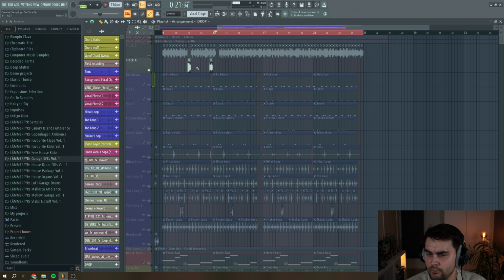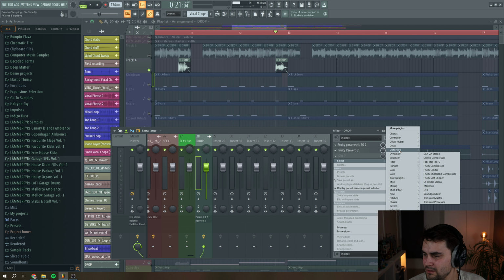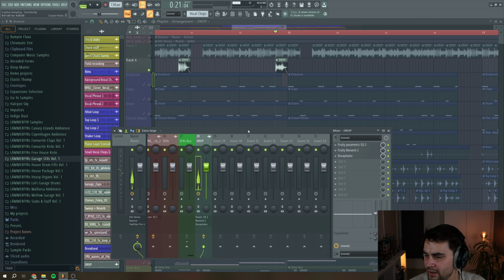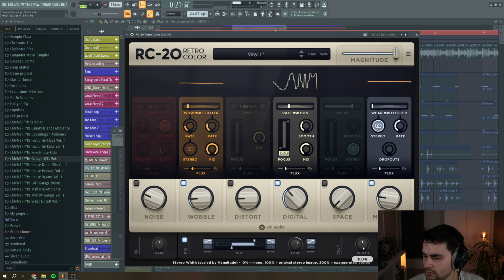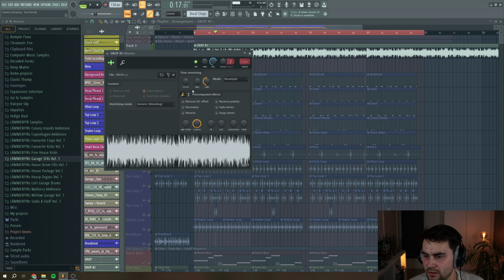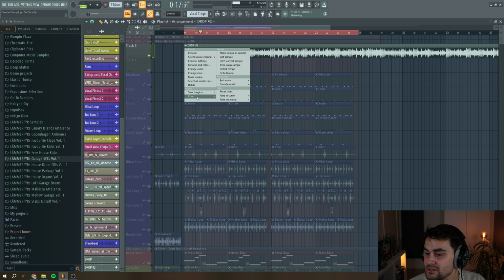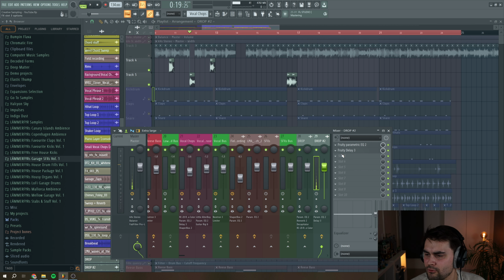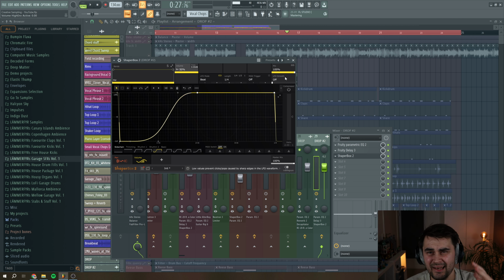Creative Sampling Trick in FL Studio | Quick Tutorial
Stuck in your music project? Try this creative sampling trick in FL Studio to get you going again.

In the video, I’ll show you how you can chop up a sample. Applying extra sound processing and transforming it into something new.

We will build some cool background fill-kinda-sounds, that can be used to add texture and depth to your music projects.

This is a very easy sampling trick, that can be done and used by beginners or advanced alike.

Hope you will enjoy this FL Studio sampling tutorial! 🥳

Do you want me to cover other production aspects?

-- TIME STAMPS --
00:00 Intro
00:14 Chopping up the sample
03:10 Applying effects
05:59 Using another re-sampling method
07:50 Adding more effects
10:30 Sum up + outro

🏆 Membership supporters: Marlon Edwards, Feargal Walsh, Luc Ryu